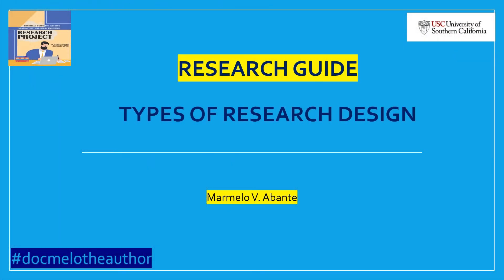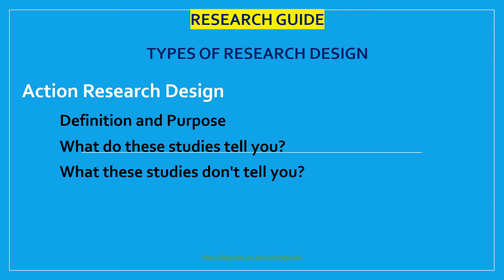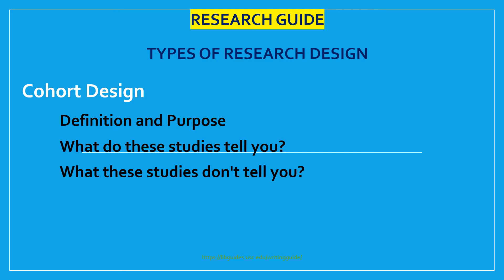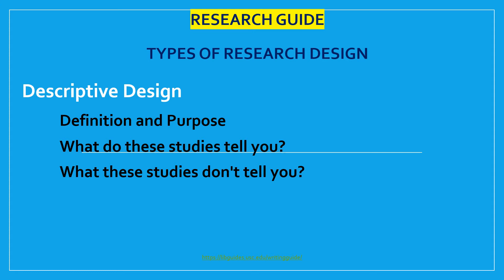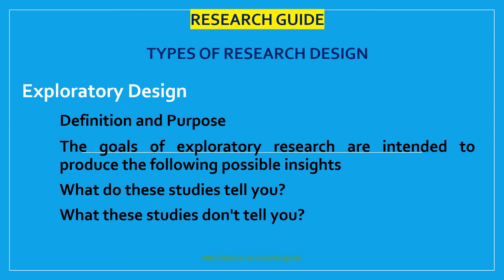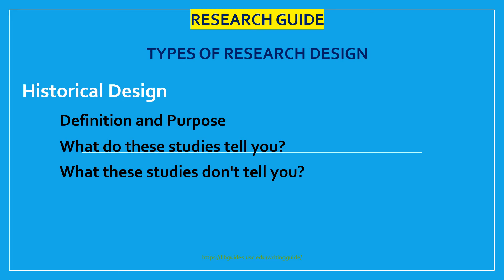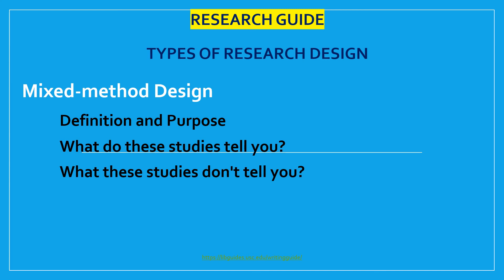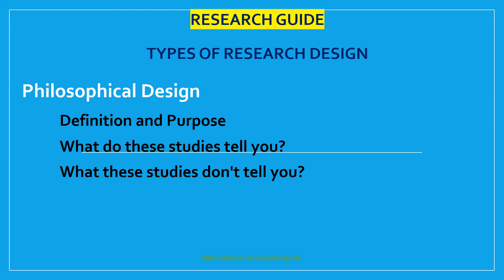Research Guide : Types of Research Design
Action Research Design
Case Study Design
Causal Design
Cohort Design
Cross-sectional Design
Descriptive Design
Experimental Design
Exploratory Design
Field Research Design
Historical Design
Longitudinal Design
Meta-analysis Design
Mixed-method Design
Observational Design
Philosophical Design
Sequential Design
Systematic Review